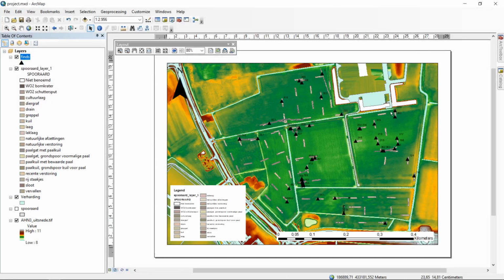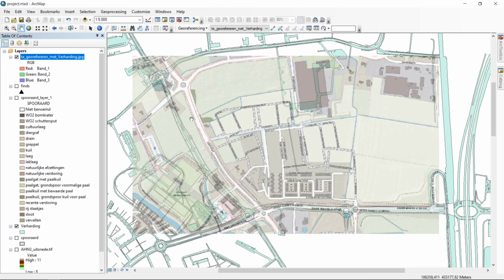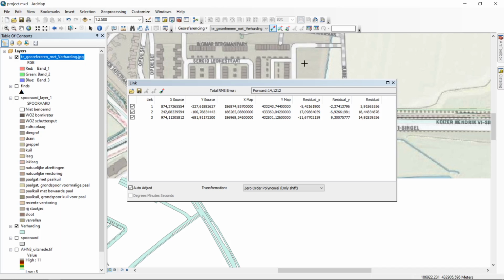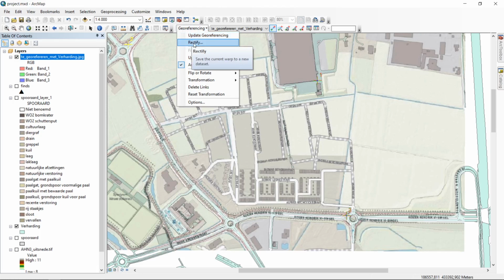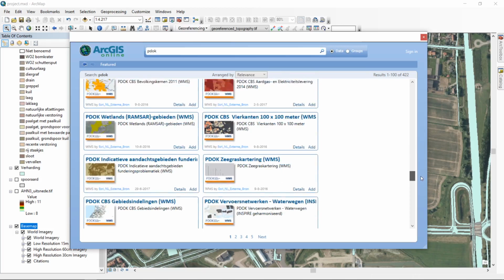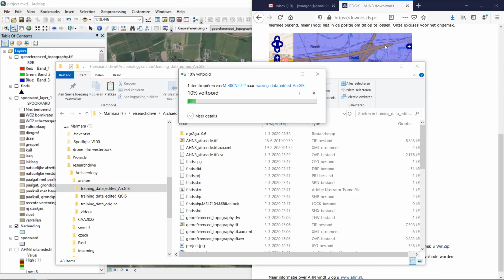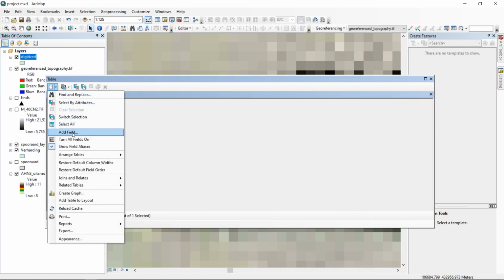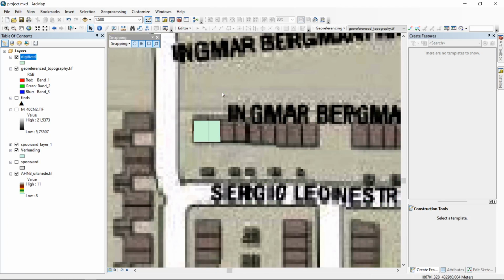ArcGIS course, video II (georeferencing, external data sources, digitising)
This ArcGIS course is designed as a practical skill course for using ArcGIS 10.7.1. Although the course is geared towards archaeology, the demonstrated functionality is mostly generic.

A few timestamps have been added to jump to specific operations.

2:27 Georeferencing
5:25 Georeferencing Toolbar
8:08 Add Control Points
9:35 Set Layer Transparency
15:23 Link Table / RMS Error
18:10 Transformations
26:24 Rectify / Save Control Points
33:13 Add Base Maps
35:31 Add ArcGIS Online Layers
40:04 Online Geoportals
41:29 Add WMS Server
44:30 Download LiDAR from PDOK (NL)
49:45 Create New Shapefile
51:56 Start Editing Session
54:04 Draw Polygon
56:01 Add Field
57:04 Feature Manipulation Tools
1:00:46 Snapping

With thanks to Gemeente Nijmegen – Archaeology for providing the demo data for this course.